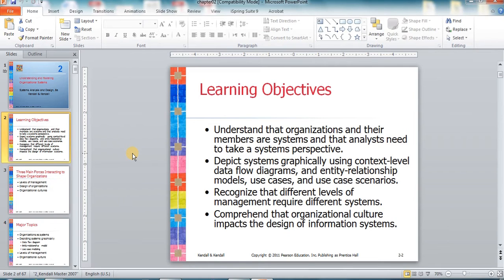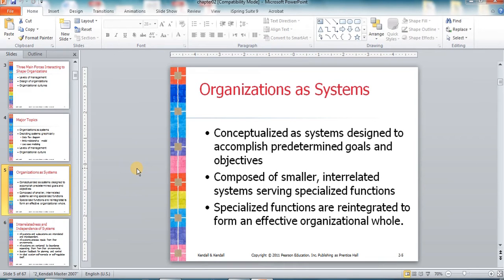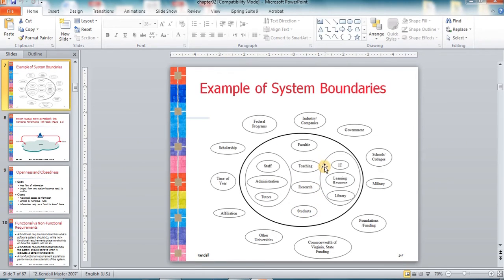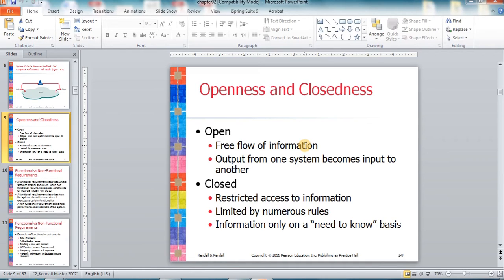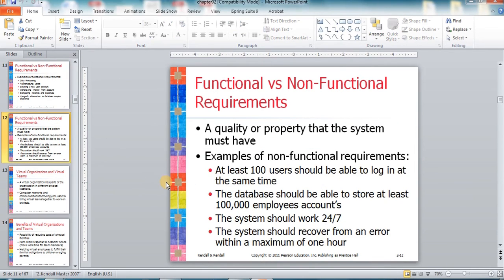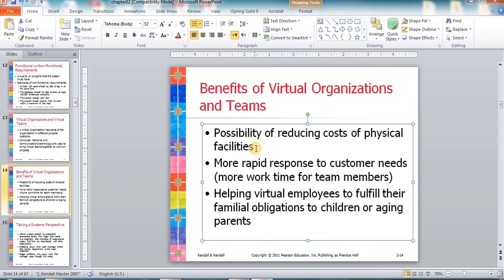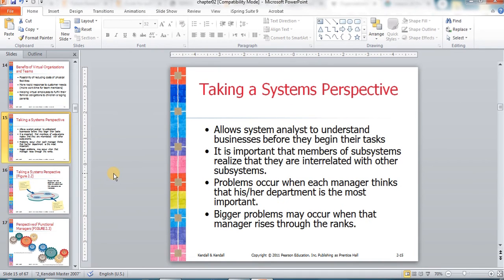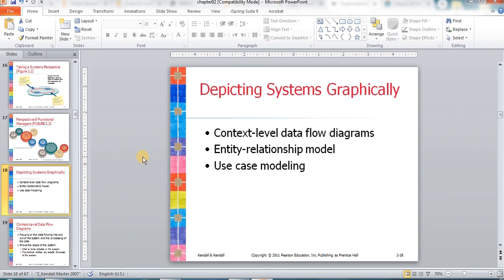Software Engineering - Lecture 4.mp4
Lecture 4 of the Software Engineering course at AUL.